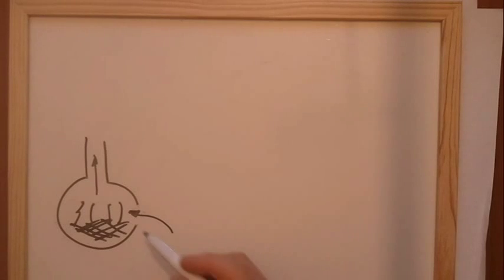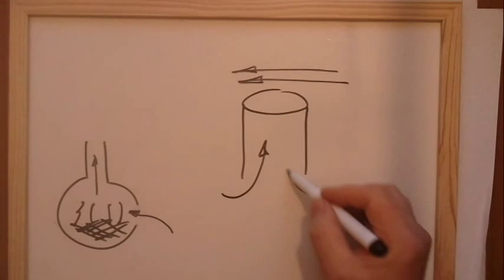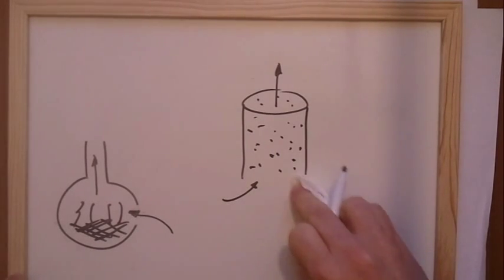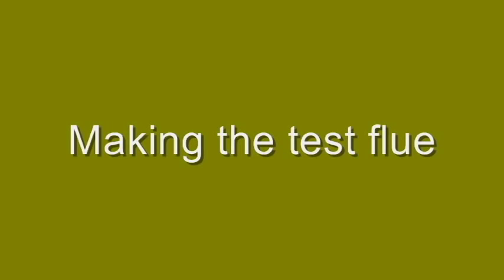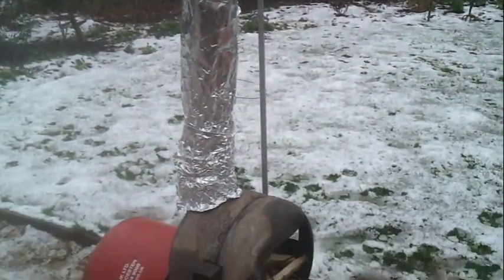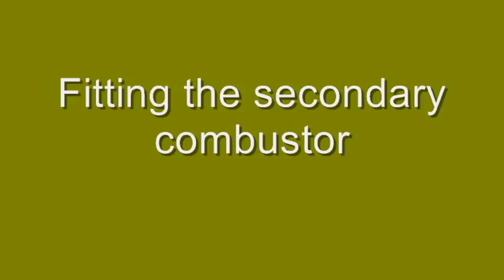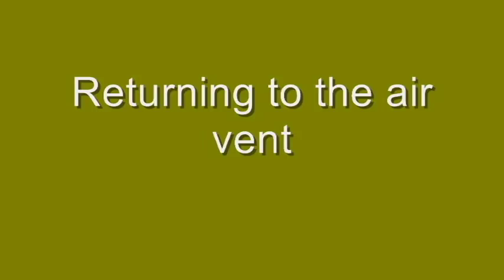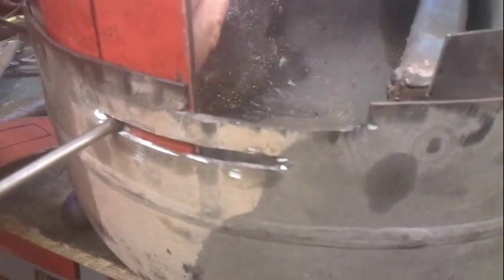Making a Wood Burner from a Gas Cylinder - Part 9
This time we made a test flue to see if it would improve the burn - it did. Confident we had a credible burner, we then fitted the secondary combustor properly (it was jury-rigged before), and then began work on the final air vent construction.